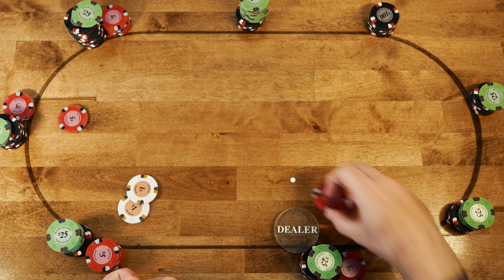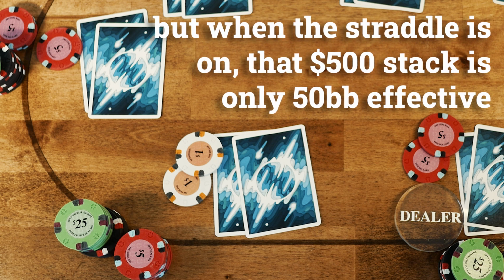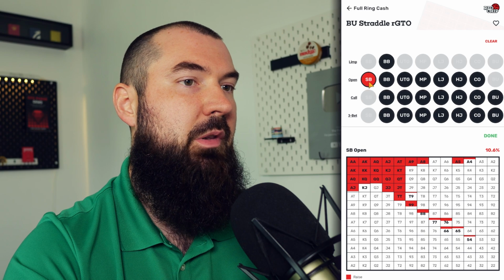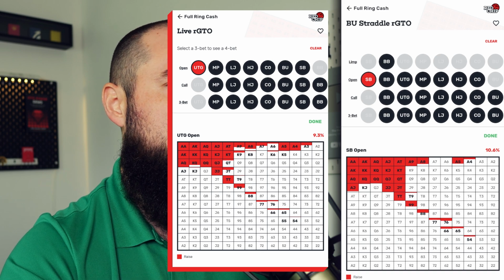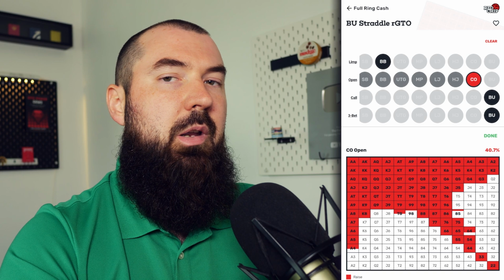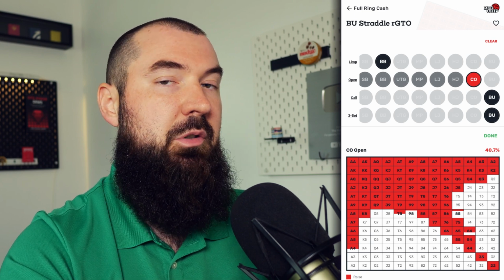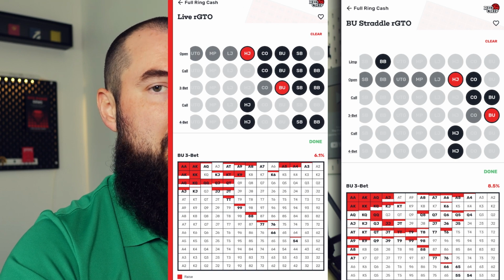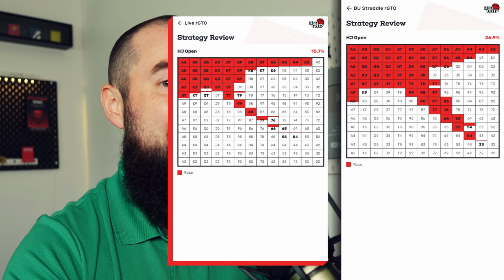PERFECT Mississippi Straddle Ranges (Button Straddles)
If you play in games with Mississippi straddles (aka, button straddles), you cannot just use your "normal" preflop ranges. The active straddle requires modifications to your open-raising ranges, 3-bet ranges, etc. So let's go through a variety of preflop spots to see what the solver would do. On top of this, we'll also side-by-side compare some of the GTO ranges from @RedChipPoker when the straddle is on vs. off to understand better how the solver forms its strategy. Enjoy!

0:00 Button Straddle GTO Ranges Intro
0:39 What Are Mississippi Straddles
2:18 Where Are The Mississippi Straddle Ranges
2:34 First To Act RFI Ranges
4:51 CO Open Raising Range With Active Straddle
6:57 3Betting From A Button Straddle
8:20 Comparing Straddle vs Non-Straddle Ranges